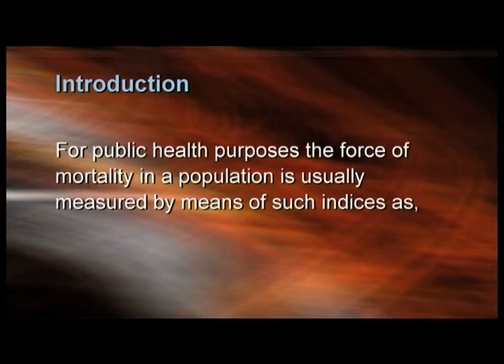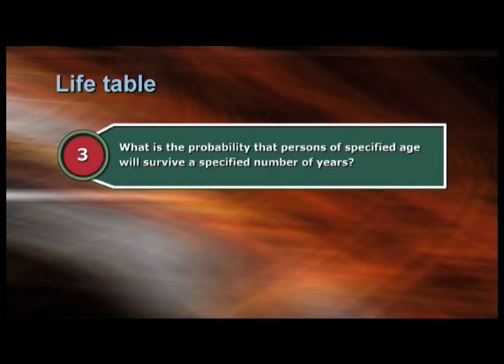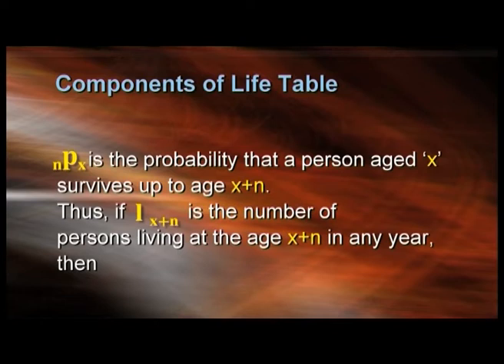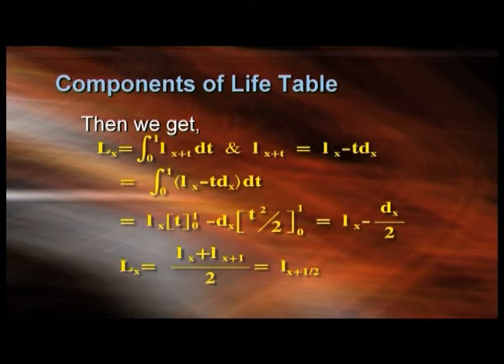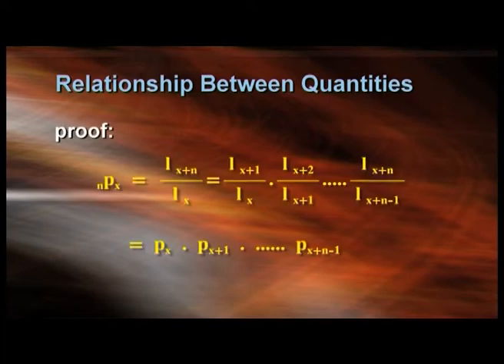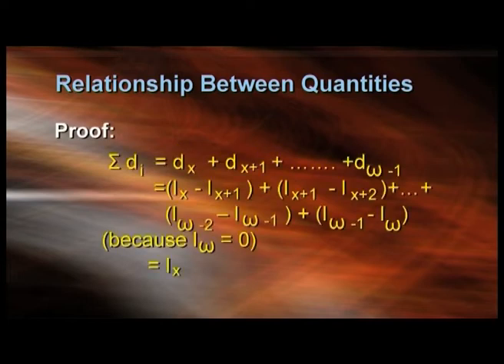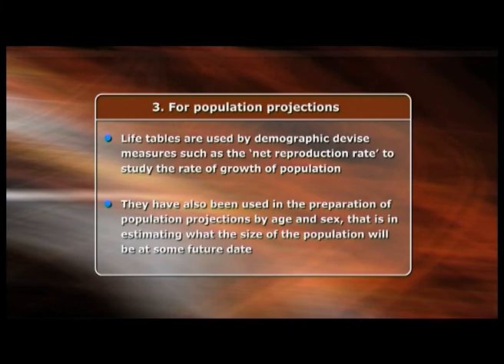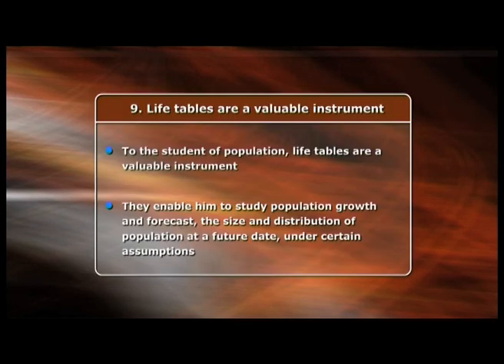Life Table – components of life table and uses of life table 1